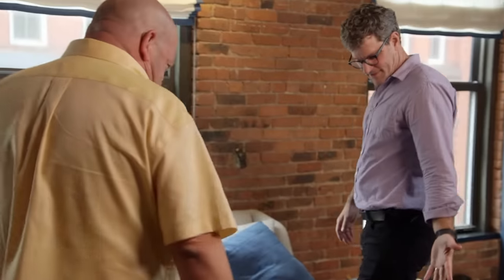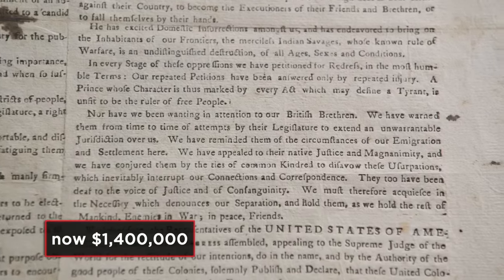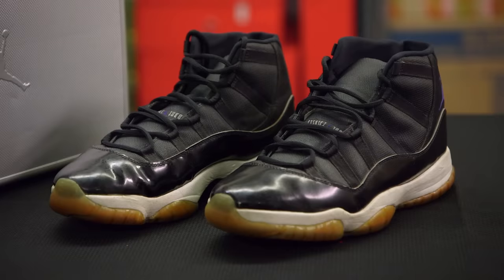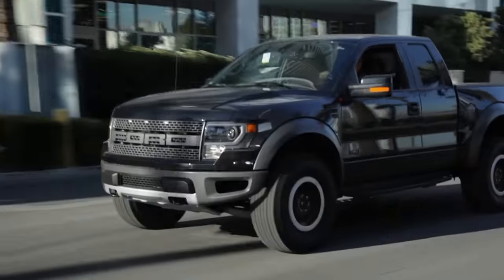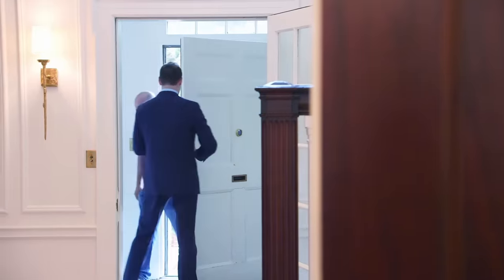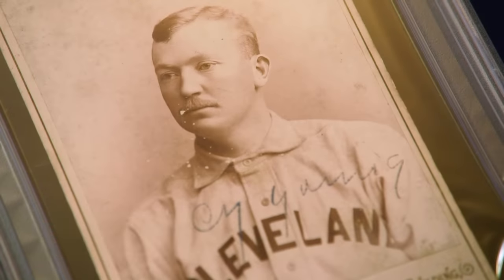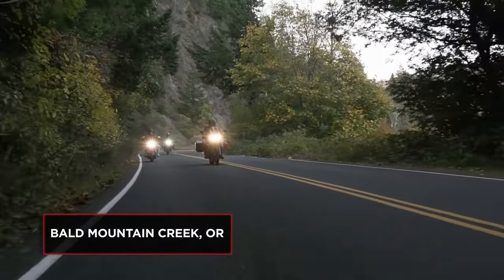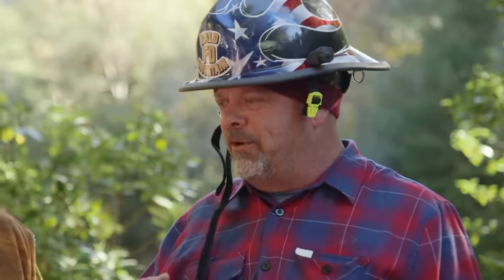Pawn Stars: RICK ACROSS AMERICA! 7 Rare Items from Across the USA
Rick traveled far and wide for these incredible finds, in this compilation from Pawn Stars.

0:00 - New York - Declaration of Independence
6:17 - Los Angeles - Michael Jordan Space Jam Sneakers
12:16 - San Diego - 1800s Alcohol Meter & Beer Barrel
16:21 - Los Angeles - Willy Wonka Movie Props
21:30 - Boston - EPIC Red Sox Memorabilia Collection
27:18 - Sturgis, South Dakota - 1600s Samurai Hat
31:44 - Oregon - Rick gets his own Fire Truck